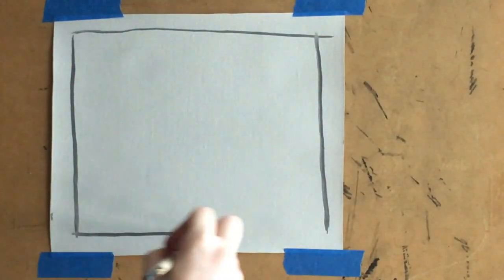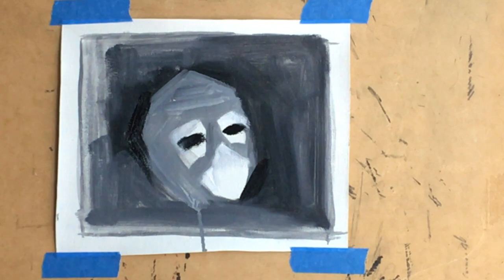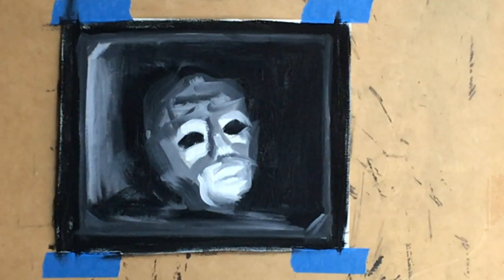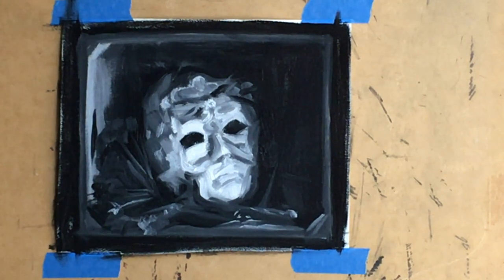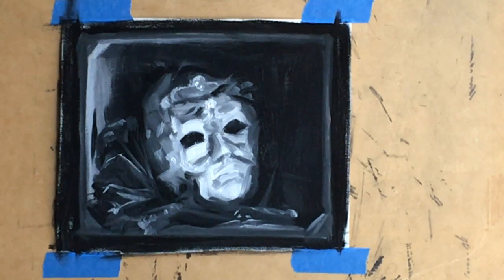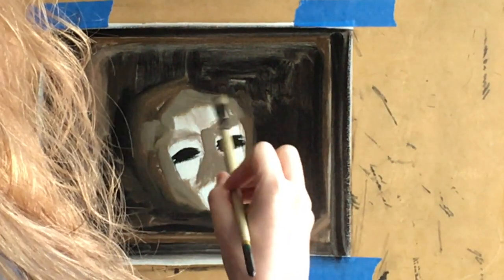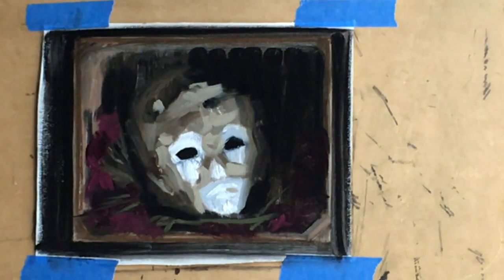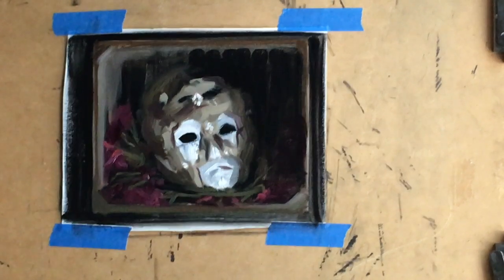Painting Value and Color Sketch